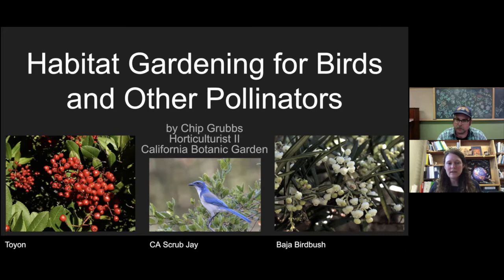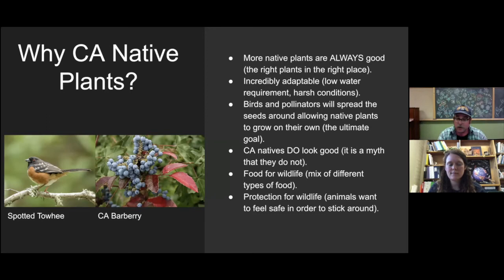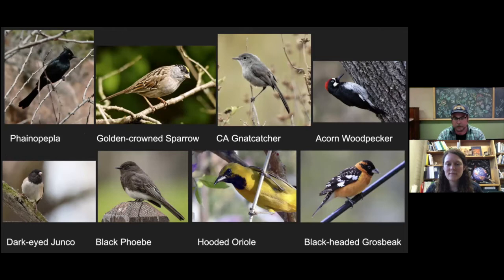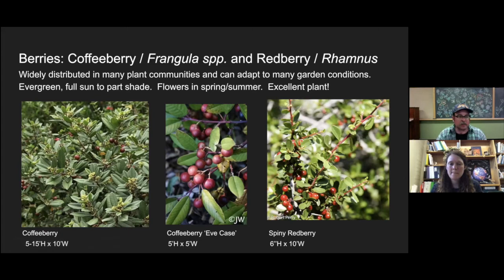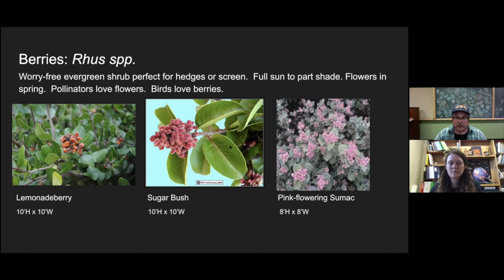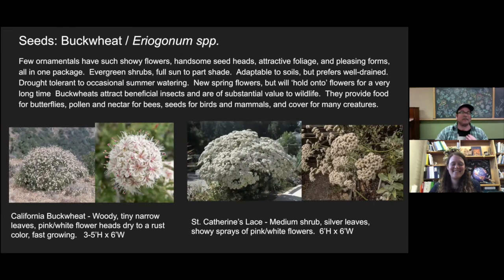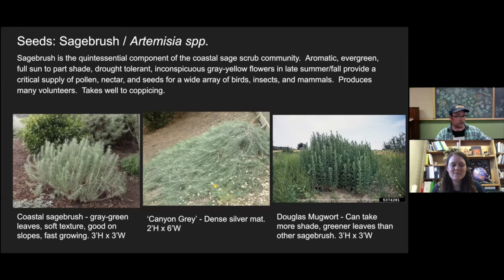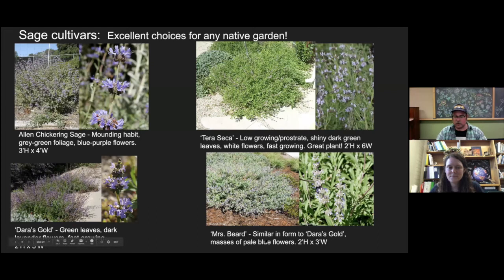Habitat Gardening for Birds and Other Pollinators with Chip Grubbs, Horticulturist at CalBG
This is a recording of the Habitat Gardening for Birds and Other Pollinators class led by Chip Grubbs on Feb. 27, 2021.

Join us virtually as we focus on the care requirements for various native trees, shrubs, and wildflowers that attract and support different types of birds. Learning how to incorporate a diverse plant palette in your garden will bring birds and pollinators to your garden year-round.  As you learn how to take care of a variety of plants, you will ensure they have a long, healthy life providing food and shelter for your favorite winged friends. With a little time and effort, you can build healthy plant habitats that help to build healthy bird populations!